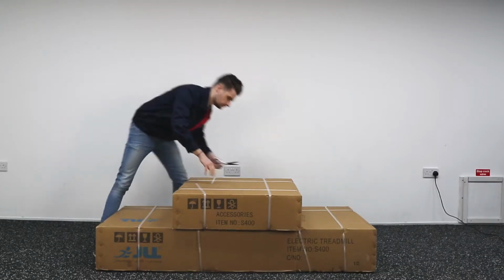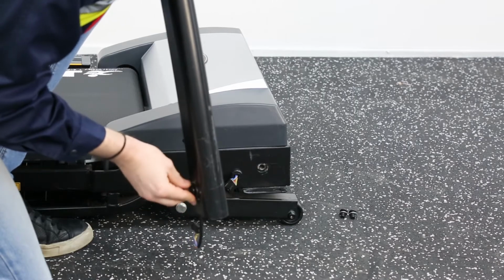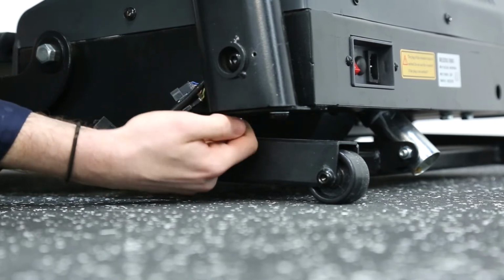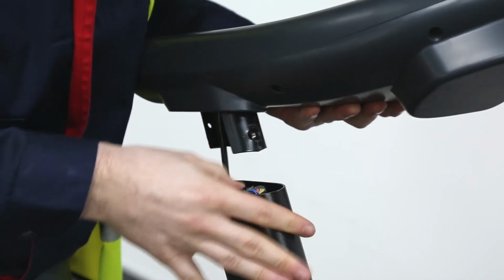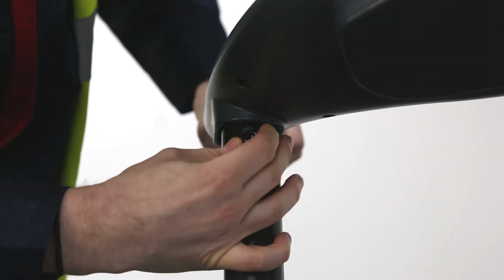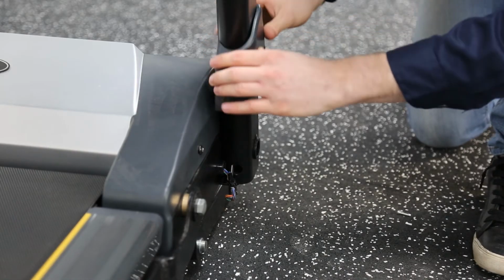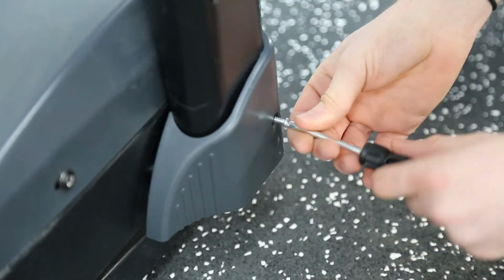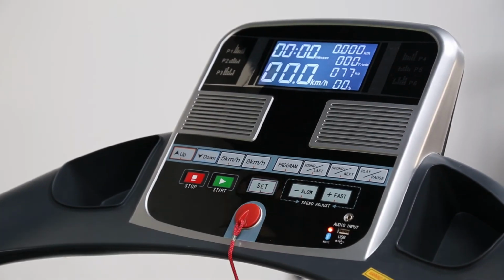JLL® S400 Treadmill - Assembly and Unboxing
This video will take you through step by step on how to assemble your S400 Treadmill.

The tools required for assembly will come in the packaging along with all the accessories.

Within your tools pack should be:

1x Double Headed Screwdriver
1x Hex Allen Key
2x Large Black Allen Head Bolts
12x Black Allen Head Bolts
2x Tapping Screws
2x Black Arc Washers
2x Black Flat Washers
8x Silver Washers
2x Large Silver Washers
4x Spring Washers
2x Large Spring Washers

For any queries on missing parts or if you're stuck at a certain stage please contact our customer service team via;